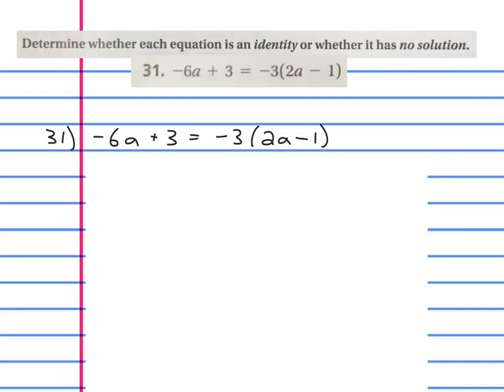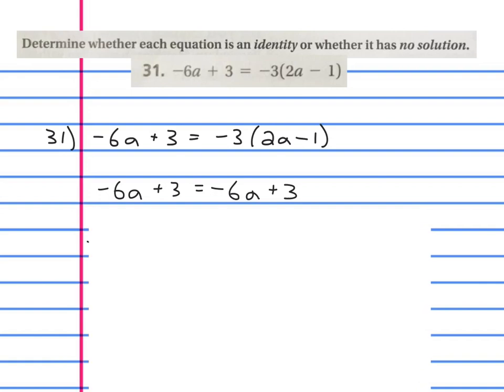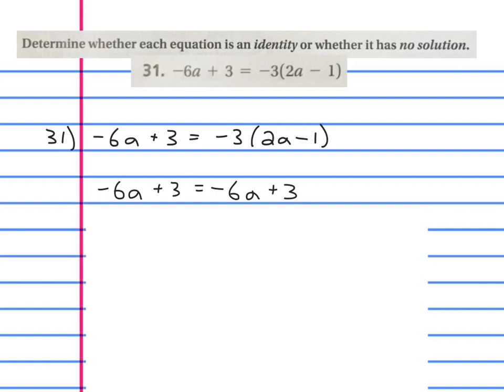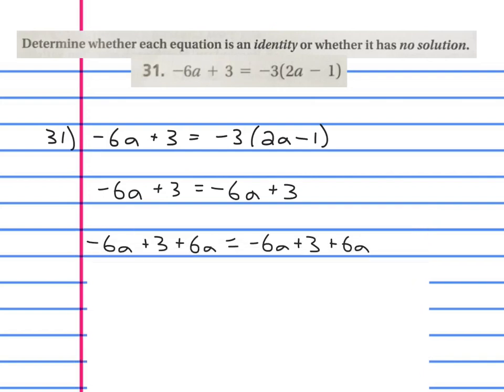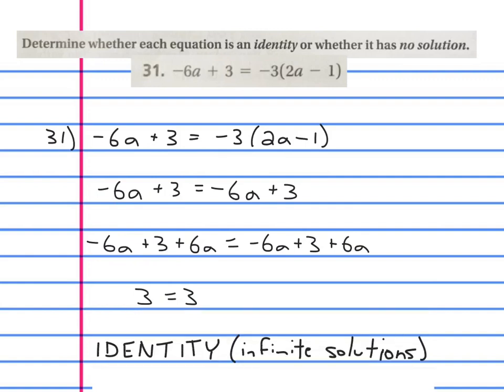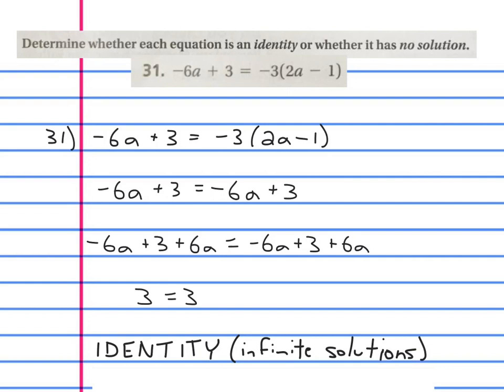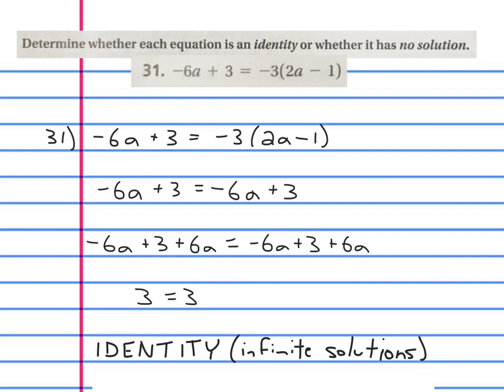Alg 1 Pgs. 105-106 #31